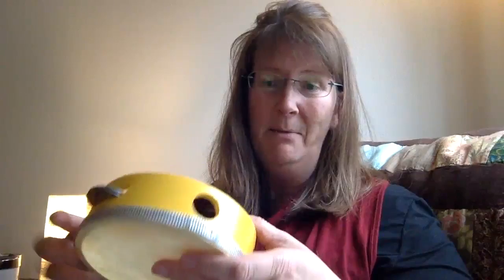MVPower - Kids Musical Set